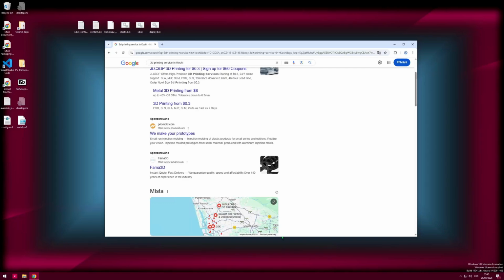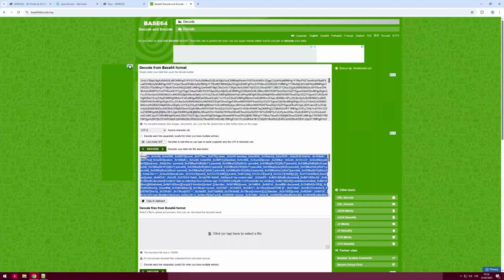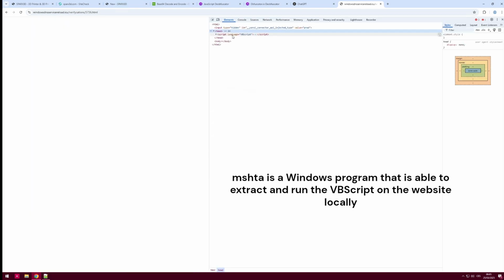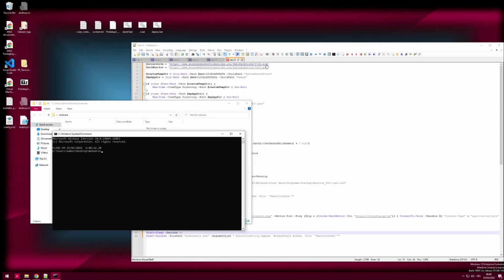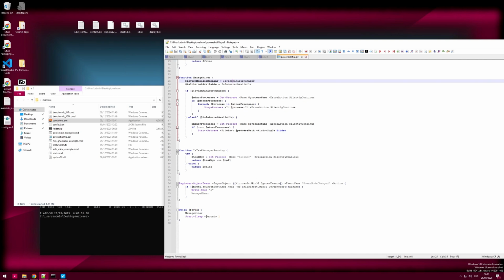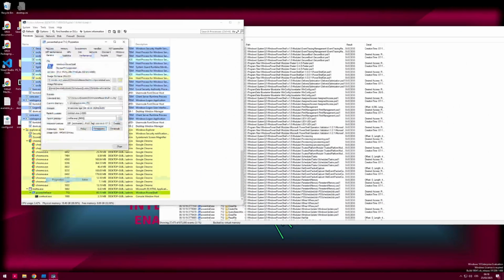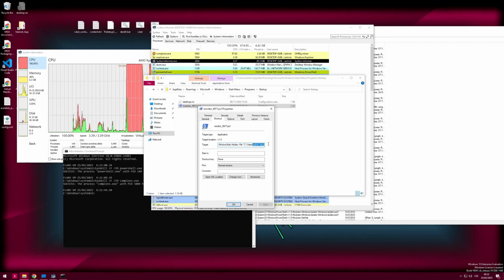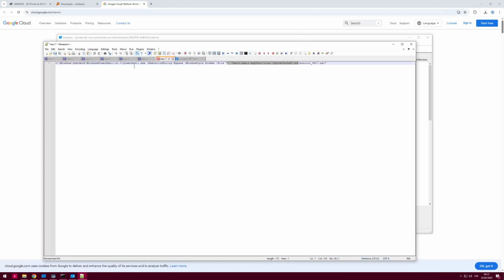Malware analysis #3 - Compromised website distributing a XMRig cryptominer malware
Apologies, was sick during the recording of this video, so you might sometimes hear me coughing or my runny nose.

The website owners were informed by an email about their website being compromised and infected with malicious code, however it has been several days without them reacting or clearing the malware.

Chapters:

00:00 - 02:50 Compromised website analysis
02:51 - 06:05 JavaScript decoding, deobfuscating
06:06 - 07:53 Malicious VBScript decoding
07:54 - 09:43 Understanding the PowerShell downloader
09:44 - 10:20 Downloading and extracting both payloads
10:21 - 11:15 Overview of files in the ZIP archive
11:16 - 13:33 Understanding the PowerShell runner
13:34 - 15:17 Running the malware on our FlareVM
15:18 - 17:55 Observing the malware behavior
17:56 - 23:23 Clearing the malware
23:24 - 24:15 Summary